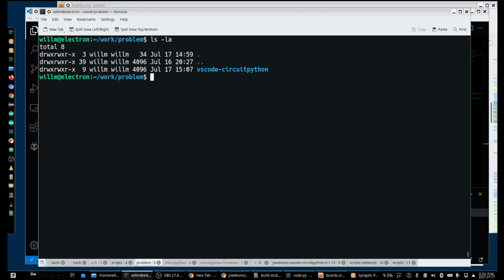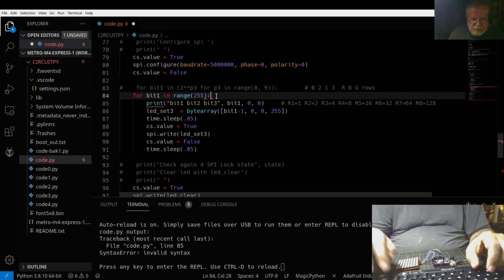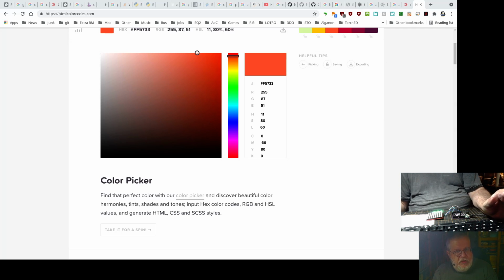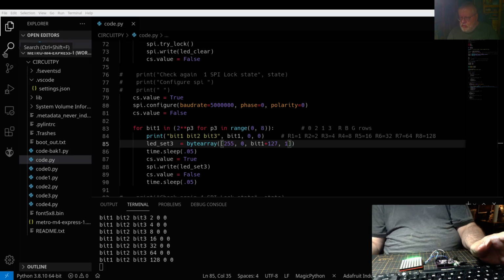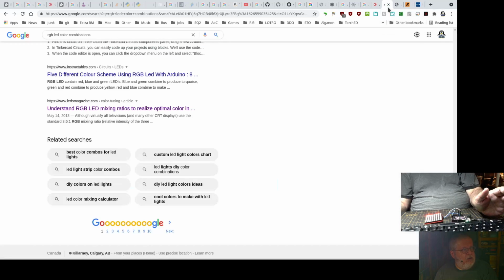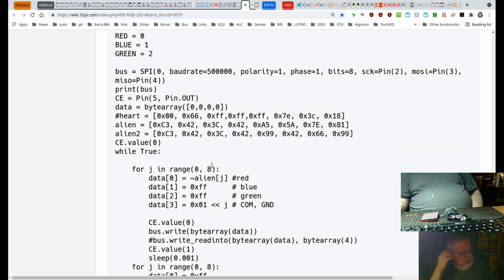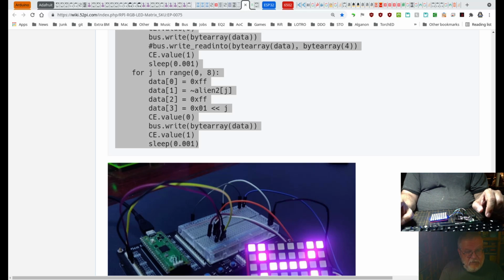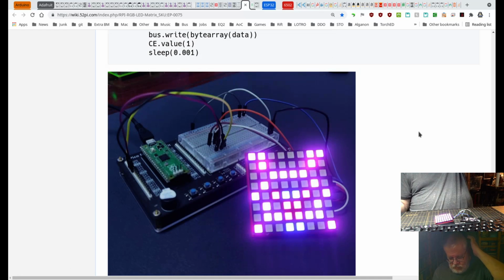Working on 8x8 LED matrix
Describe an issue in Visual Studio Code and how I fixed it plus a futzing around with the 8x8 RGB Matrix driven by 74HC959 shift registers.